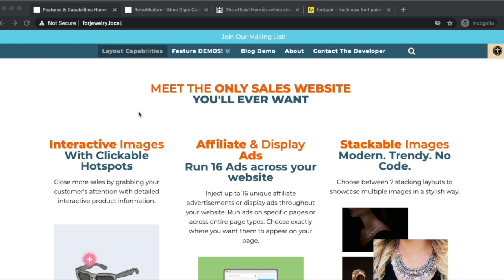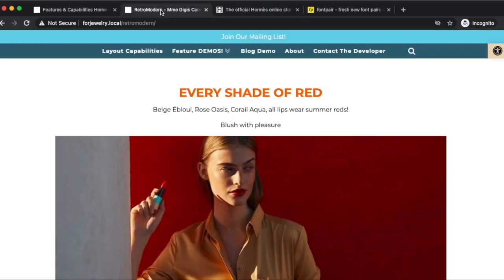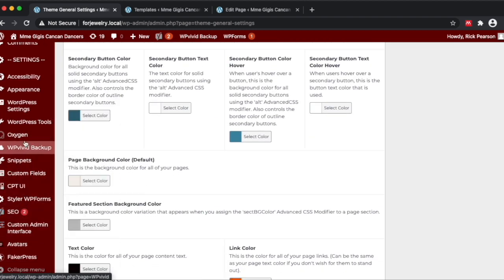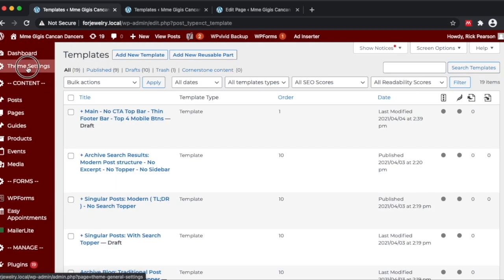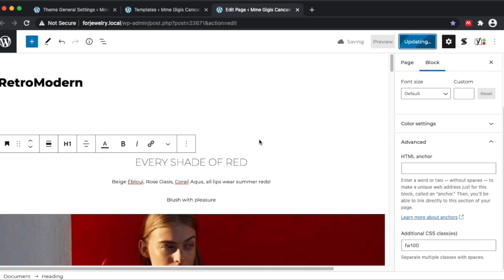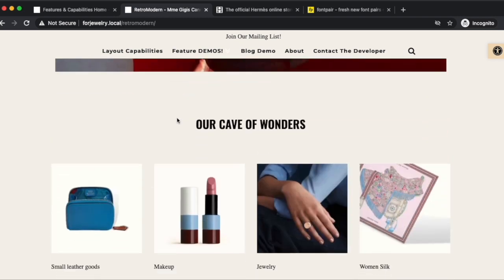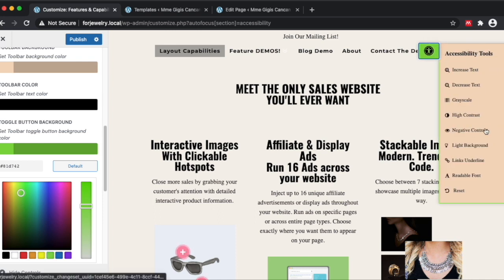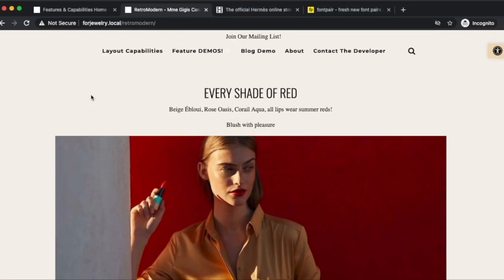Let's Redesign A WordPress Website In Just 15 Minutes!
Let's redesign an entire WordPress website in 15 minutes!

This Wordpress framework is exclusively available by me on Fiverr. Link to purchase is below:

1st 5 customers every month get the complete WordPress framework for just $250!
Everyone else gets the complete WordPress framework for only $499!